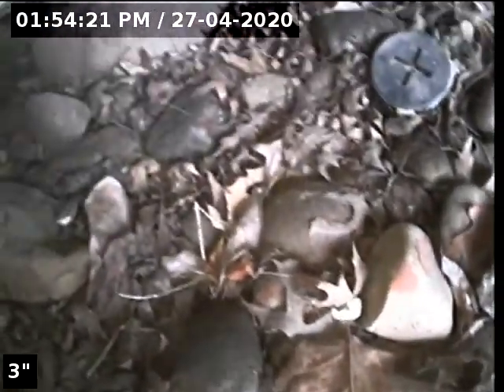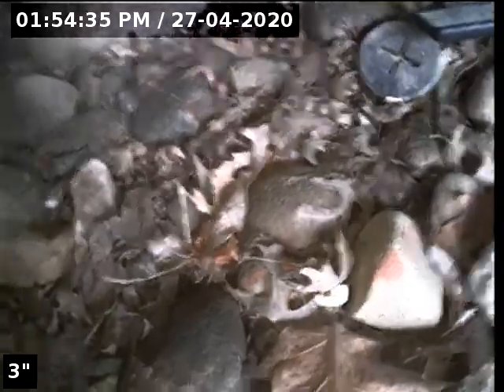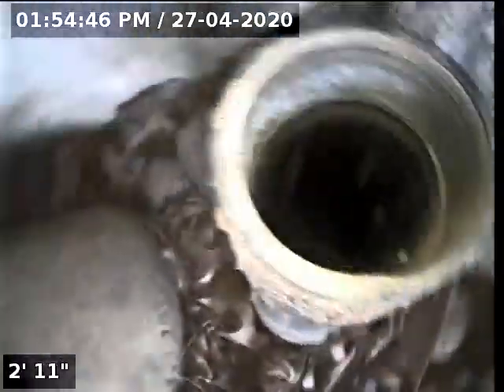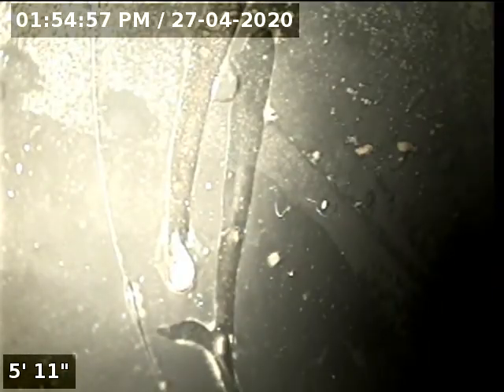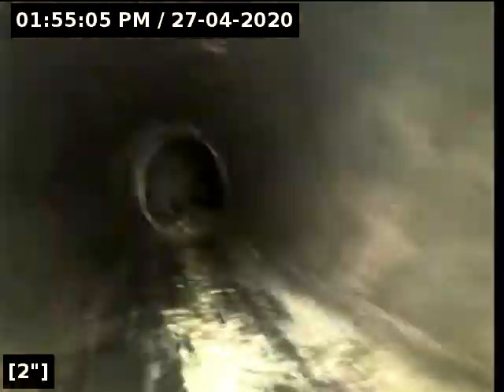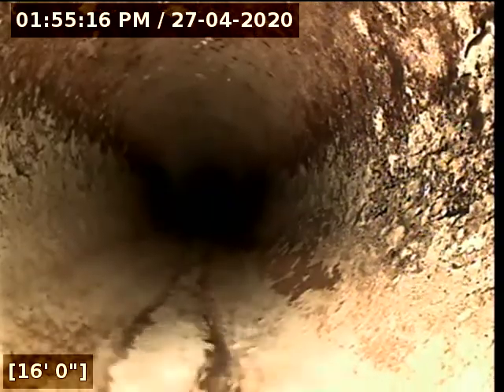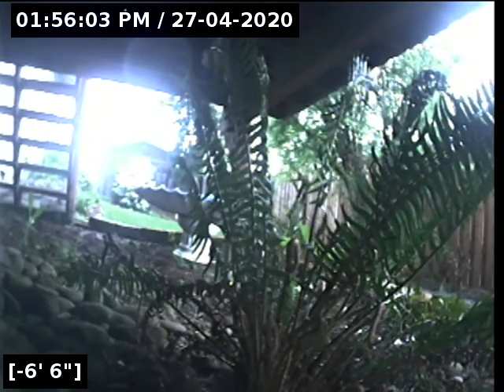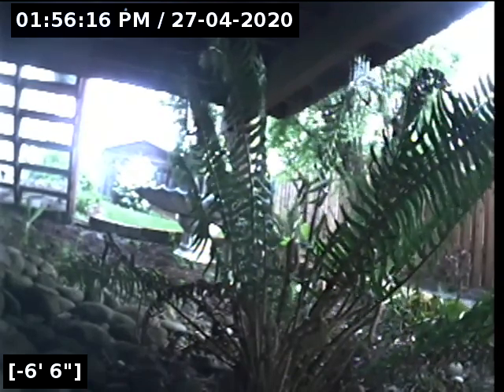Lantern Sewer Line Inspection for 0420 23 Riley